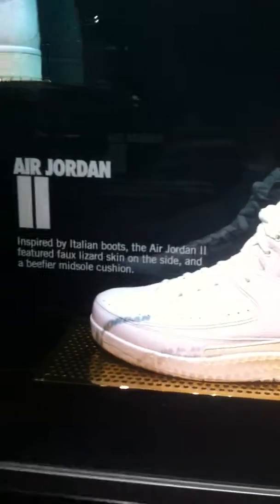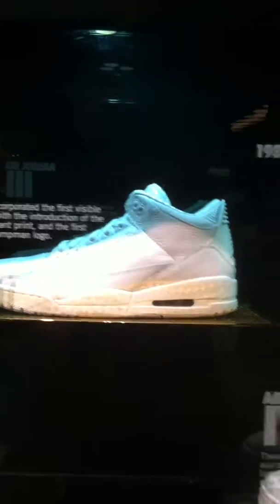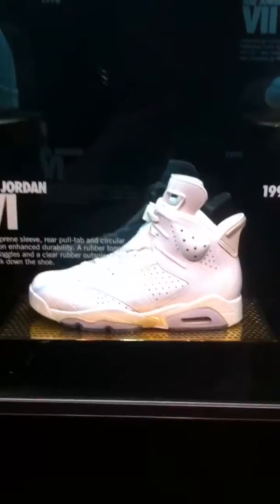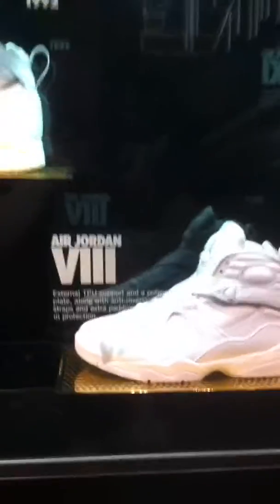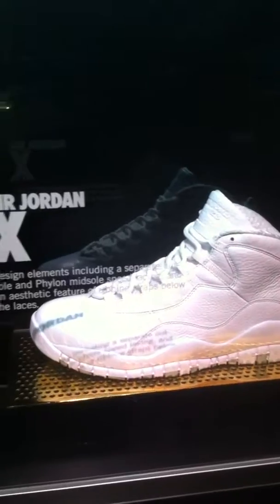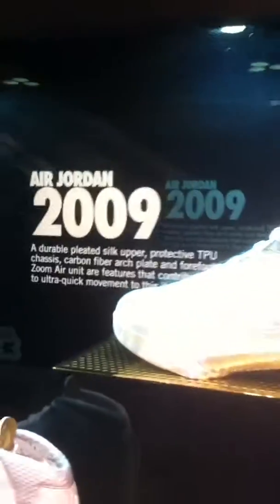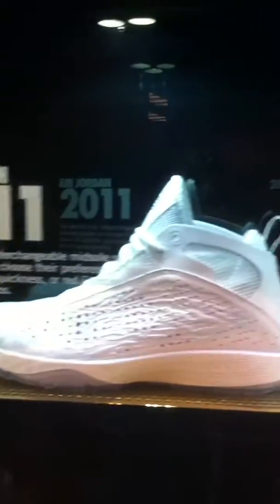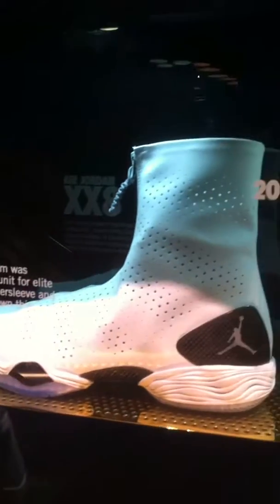History of all air Jordan shoes New York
Awesome collection of Michael Jordan air Jordan shoes! From the first one to last one
Mj, Air Jordan I